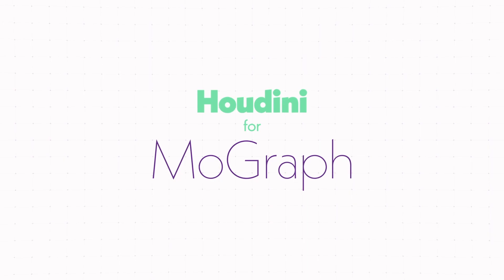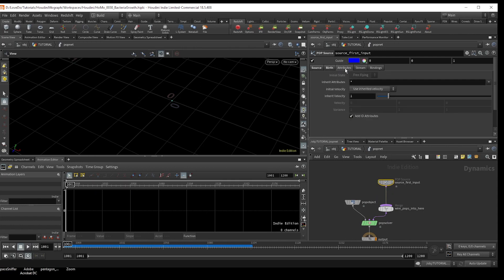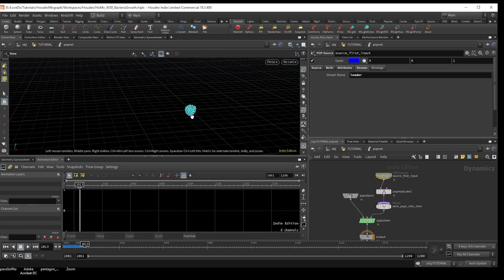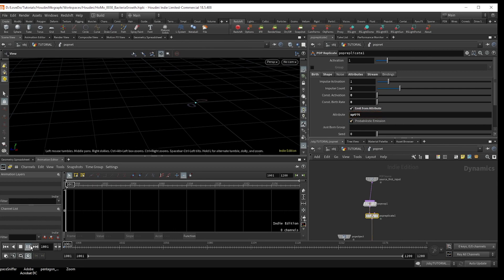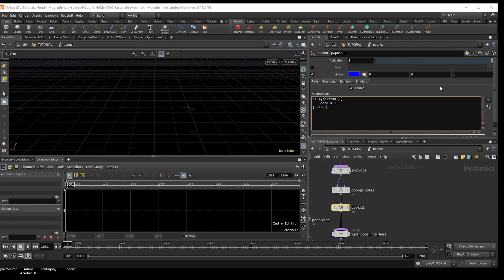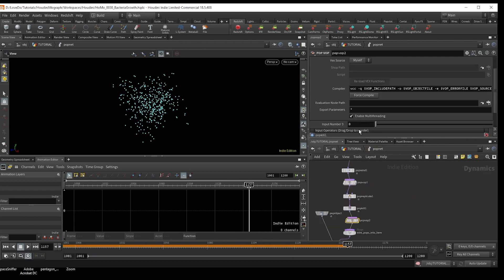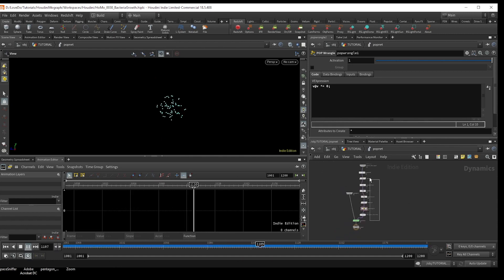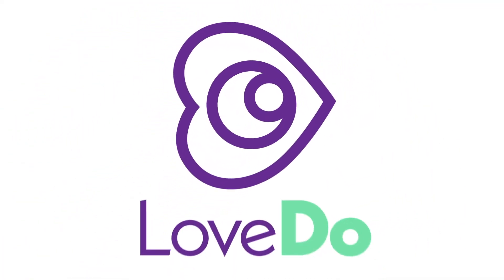Particle Replication Bacteria - Houdini For MoGraph Ep0030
New Portfolio Site is Learn how to replicate particles using POPs in Houdini.